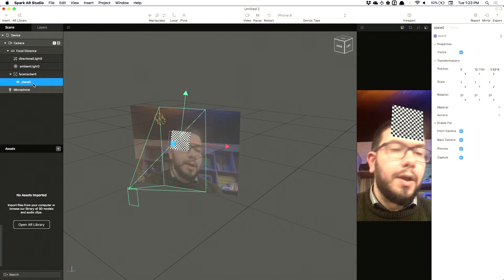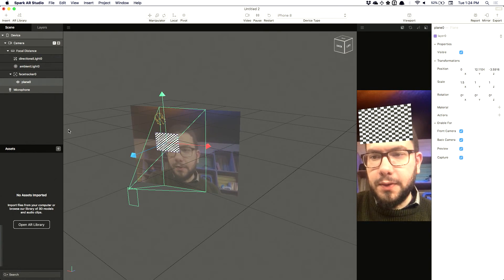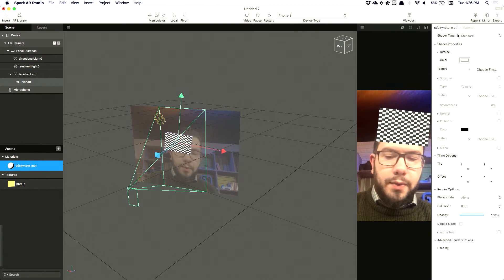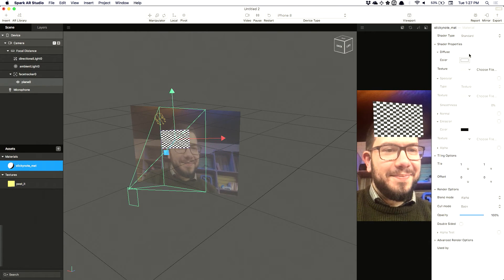Spark AR Masterclass: AR and Gaming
Edgar Neto, Partner Engineer and Matt Roberts, Product Manager demonstrate how Spark AR Studio can be used to build social games for augmented reality. In this class, you'll learn how to create a simple AR social game that takes face tracking to the next level.